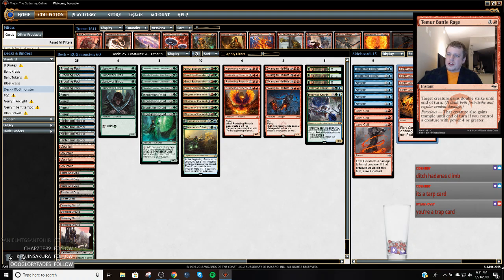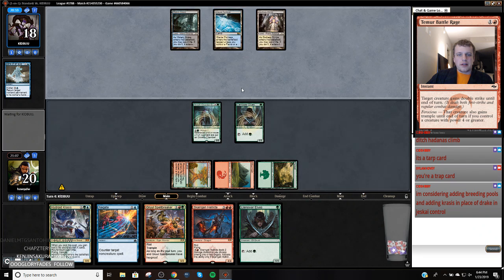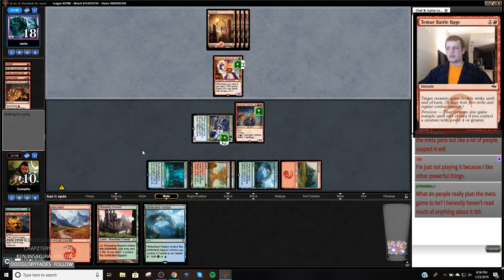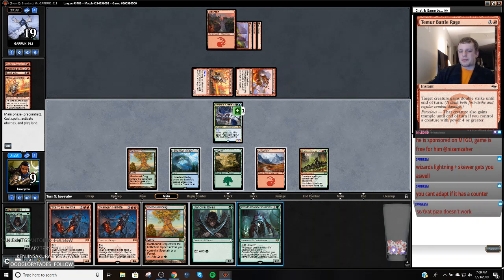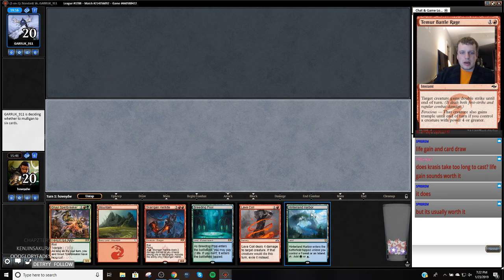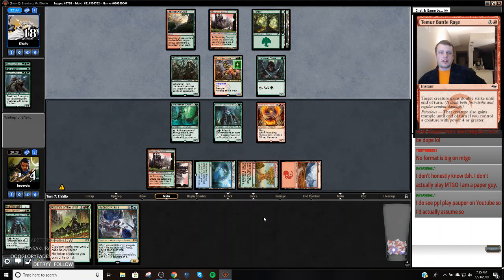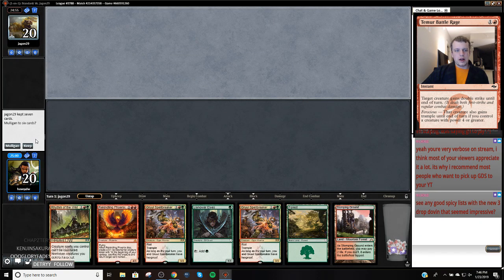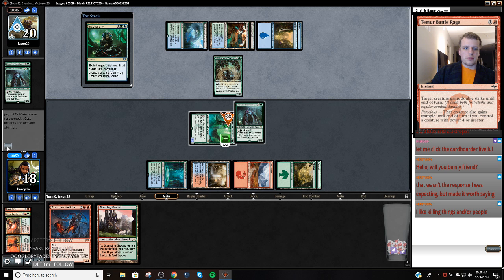Standard - Temur Monsters - 1/25/2019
The list I played was derived from a Ben Ragan brew. You can check him out here:

Match 1 vs. Esper Control 2:30
Match 2 vs. Mono Red 20:38
Match 3 vs. Mono Red 33:49
Match 4 vs. Gruul Monsters 56:28
Match 5 vs. Simic Monsters 1:15:30